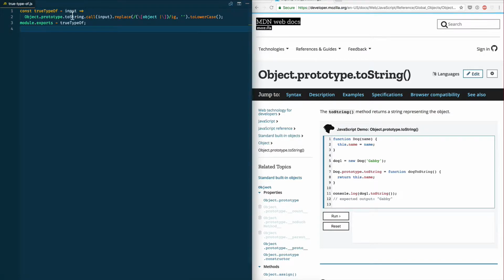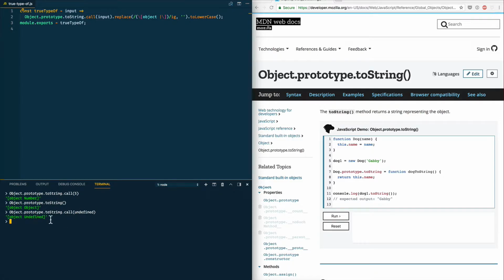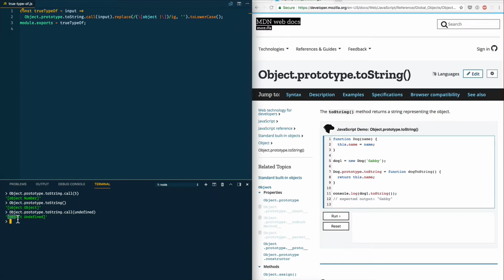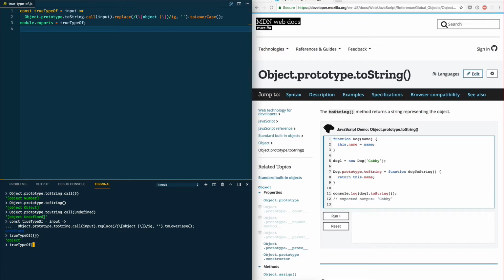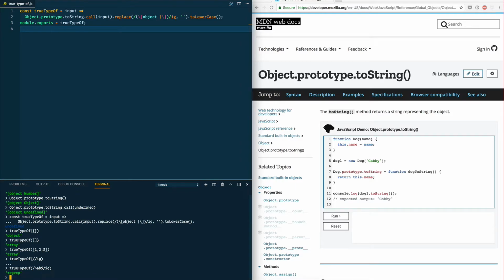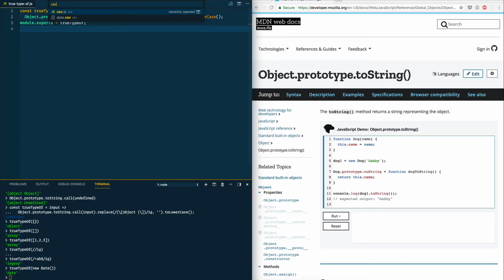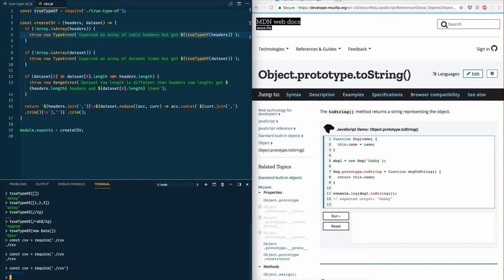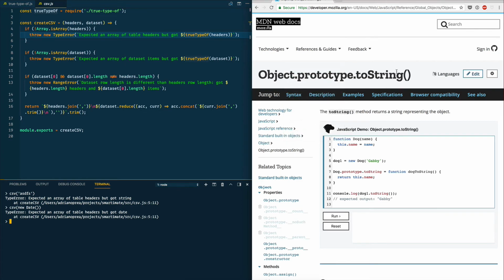Get the real type of any variable in JavaScript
Here's a short screencast I shot in the morning detailing how to get better type detection in JavaScript. At least better than the built-in typeof operator.

for more articles on similar topics